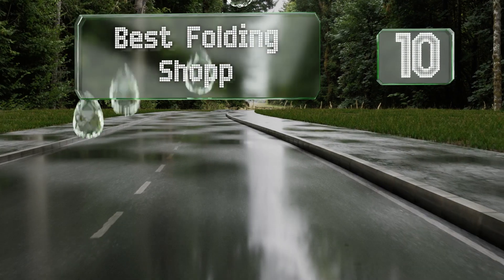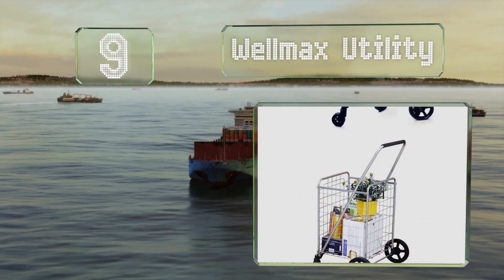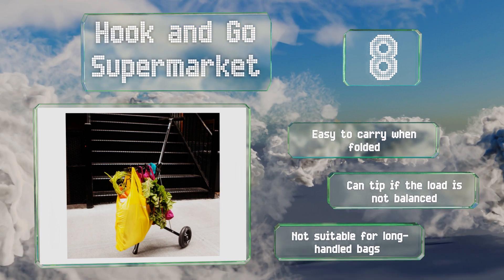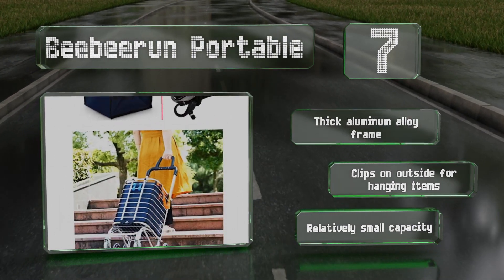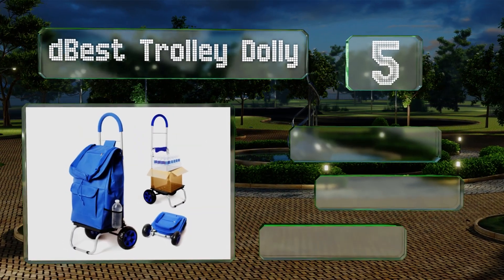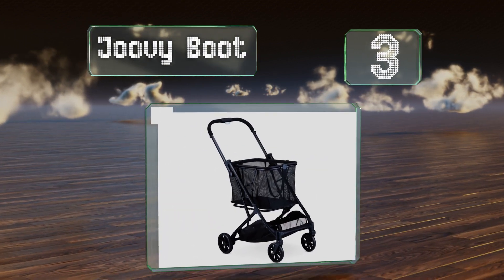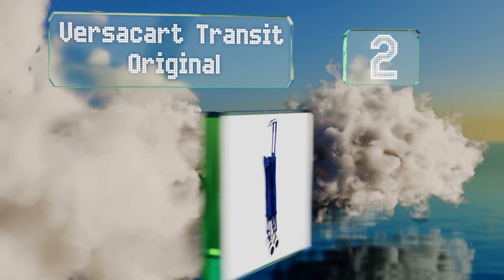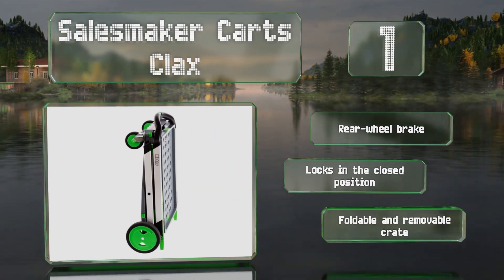10 Best Folding Shopping Carts 2020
Our complete review, including our selection for the year's best folding shopping cart, is exclusively available on Ezvid Wiki.

Folding shopping carts included in this wiki include the beebeerun portable, hook and go supermarket, wellmax utility, dbest trolley dolly, versacart transit original, winkeep stair climber, amazonbasics lightweight, winkeep grocery, salesmaker carts clax, and joovy boot.